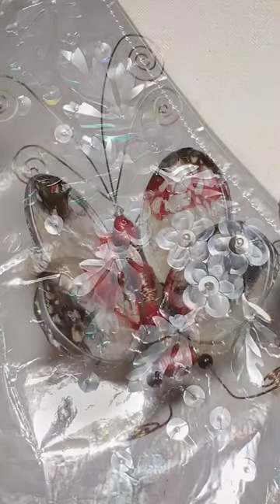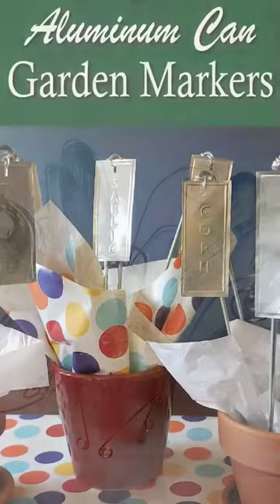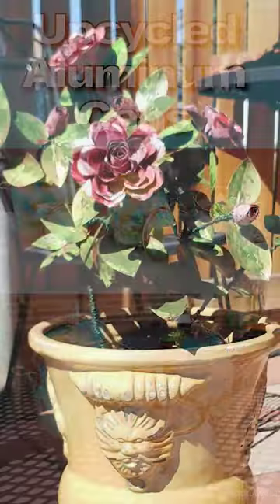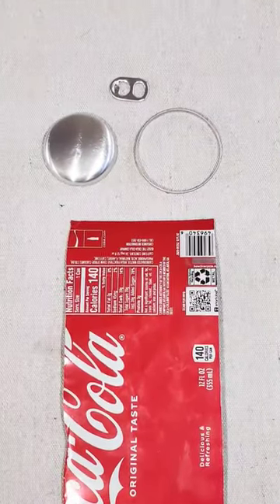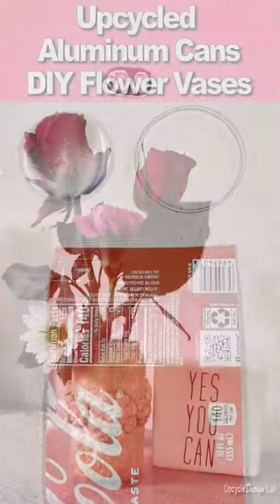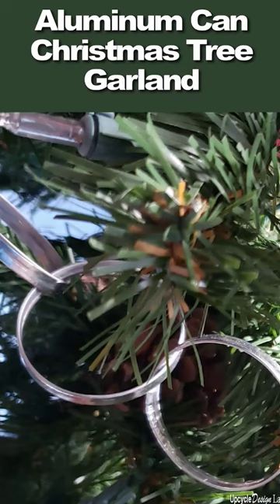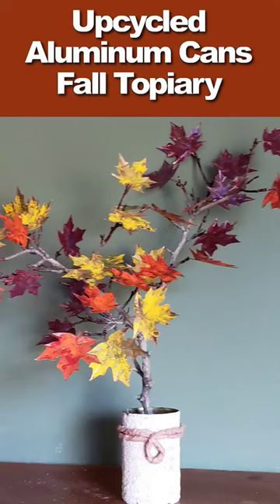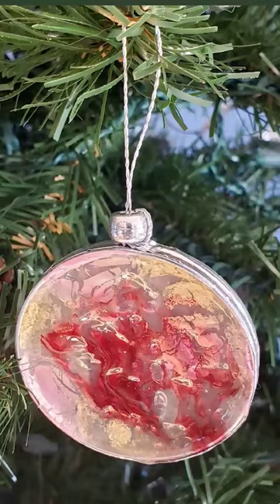Save Your Soda Cans!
Aluminum beer and soda cans are so easy to craft with; you might just be amazed at what you can make with them.

Cindy :-)

Advertising Disclosure: Upcycled Design Lab may be compensated in exchange for featured placement of certain sponsored products and services or you clicking on links posted on this website.

Mod Podge Gloss
Mod Podge Matt
DecoArt Dura Clear Gloss Varnish
Draft Top
E6000 Glue
Rustoleum Bright Gold Spray Paint
Rustoleum Bright Copper Spray Paint
Rustoleum Silver Spray paint
Gold Metallic Paint Pen
Crayola Air Dry Clay